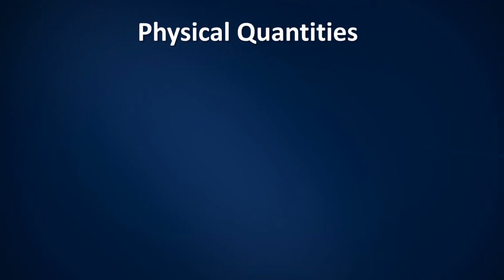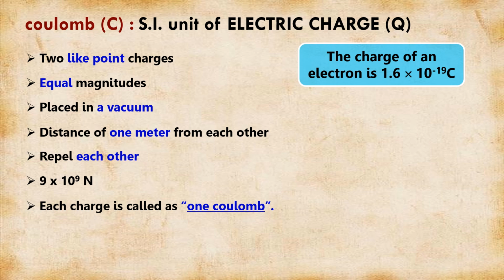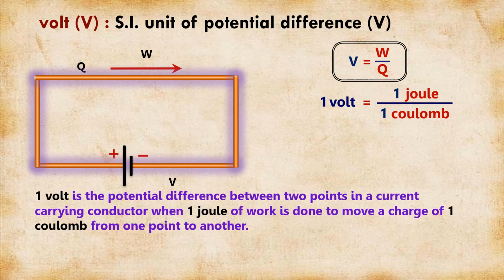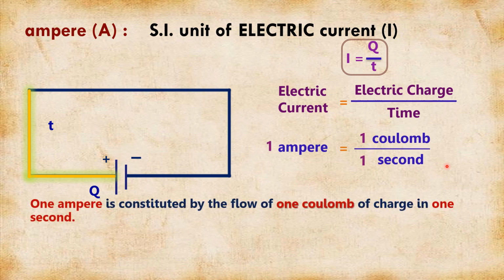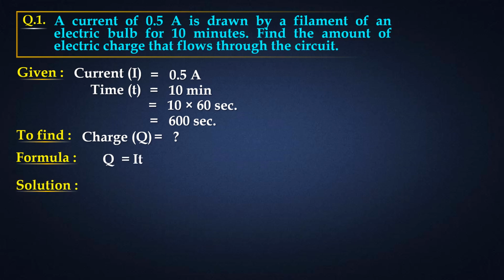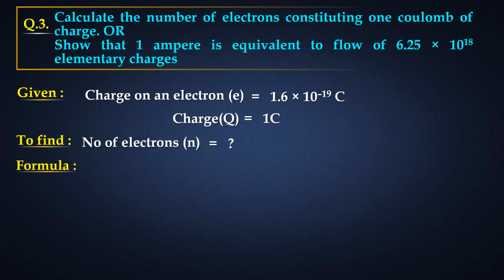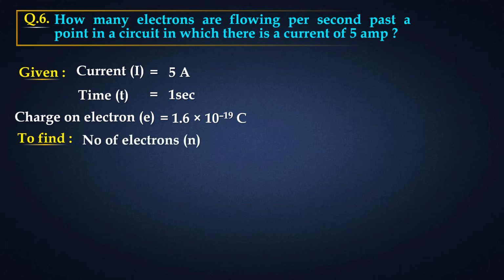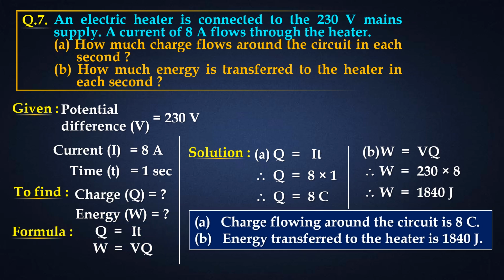Lecture 2 , Electric current , class X